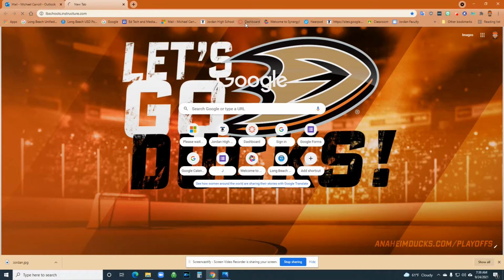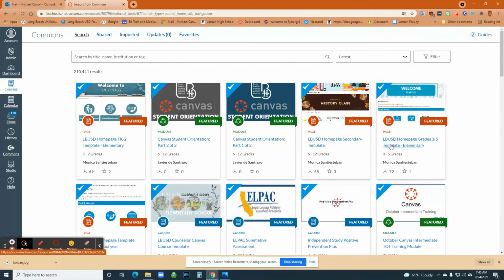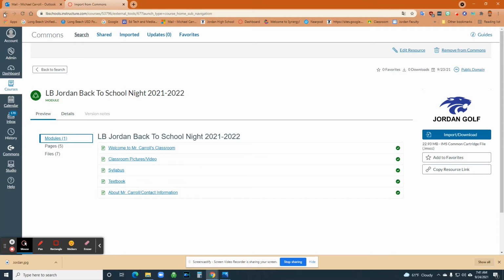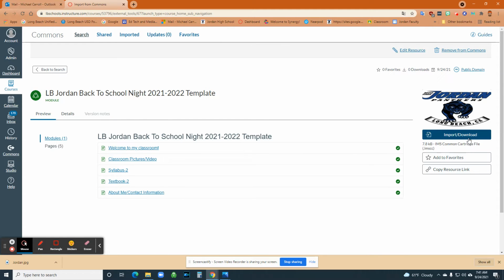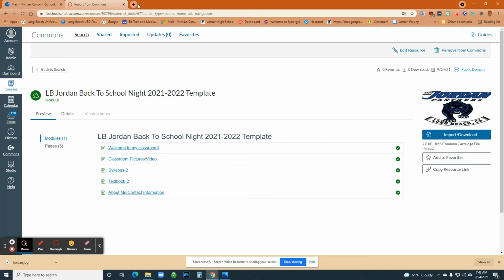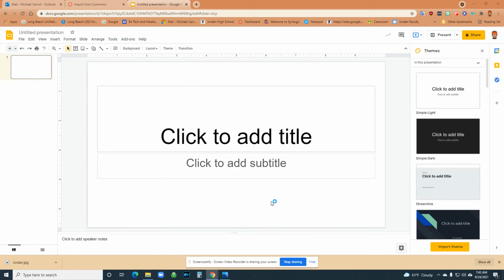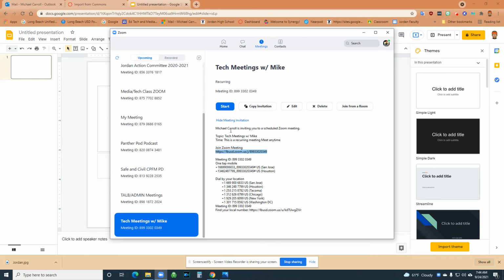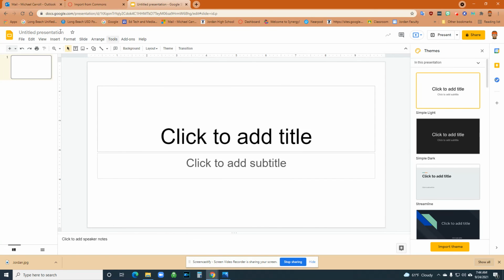BTSN Tutorial 2021-2022